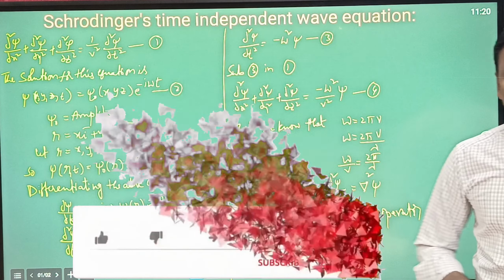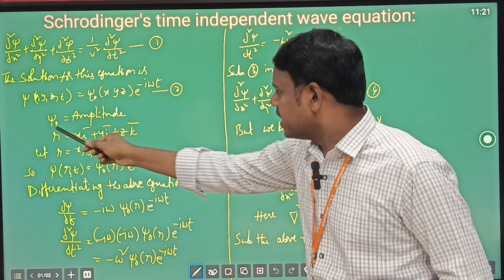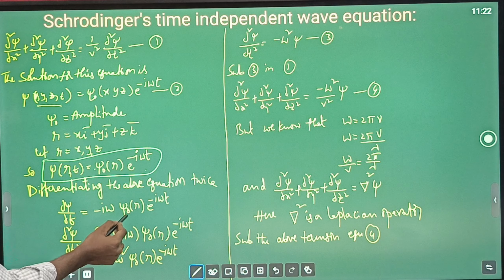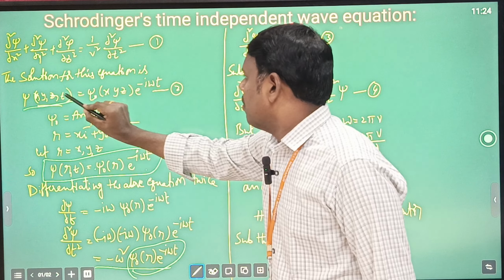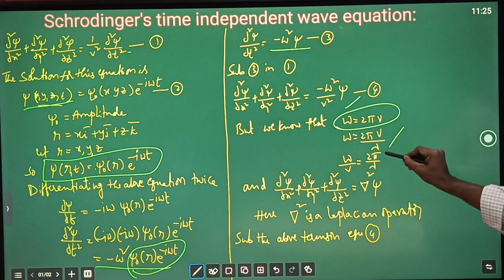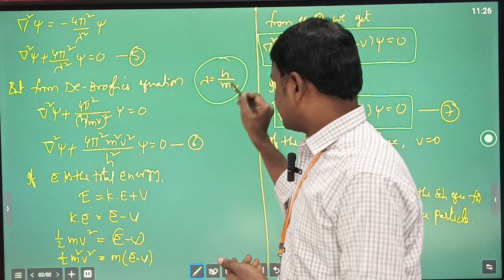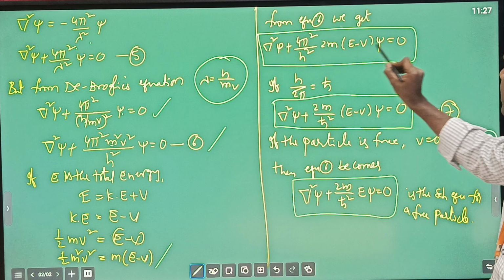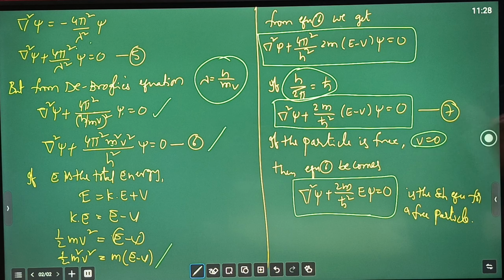Timejntuk R23//Engineering Physics//Quantum Mechanics//Schrodinger Time Independent Wave equation